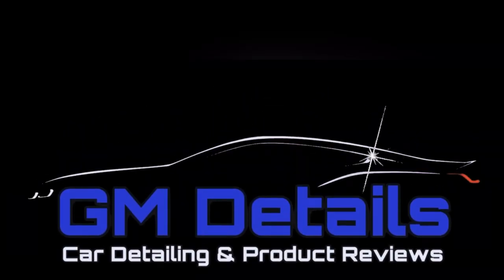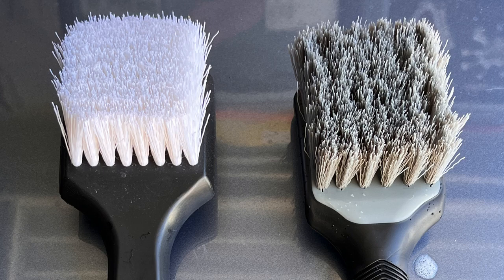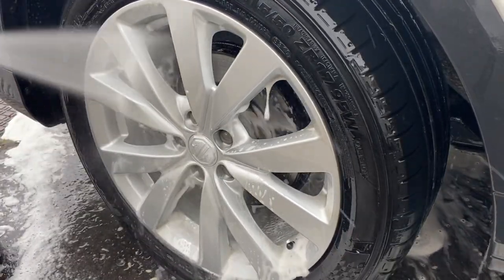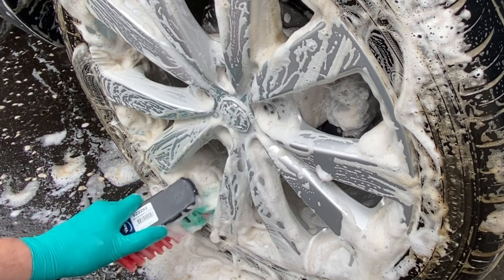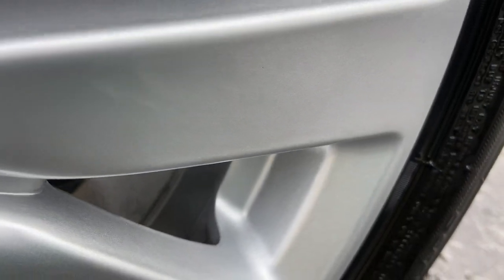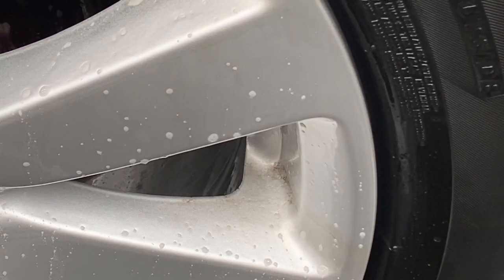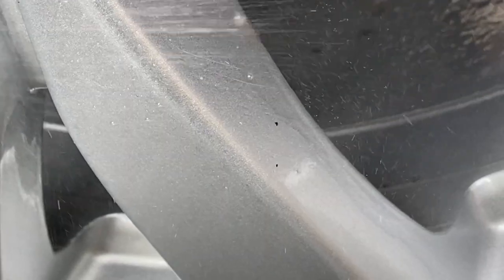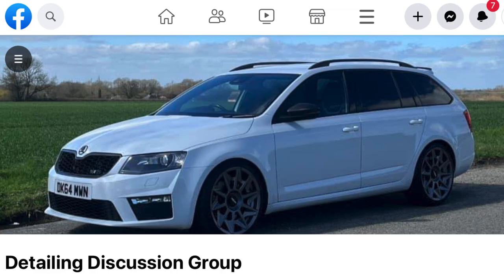Bilt Hamber Surfex HD v Autoglanz Alkalloy wheel cleaner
Here’s another example of Surfex doing it’s thing

Links to what was used in this video